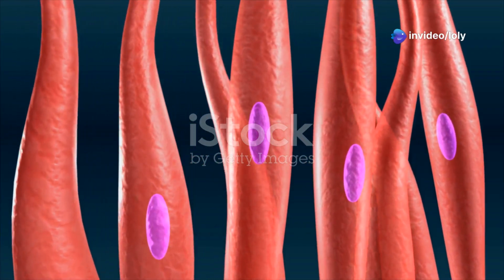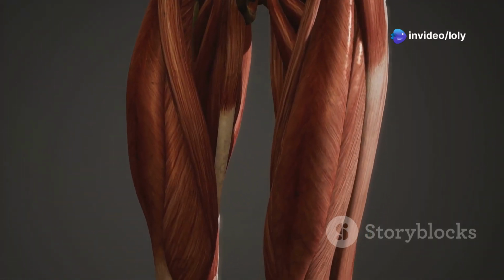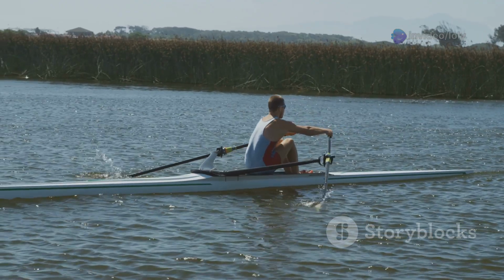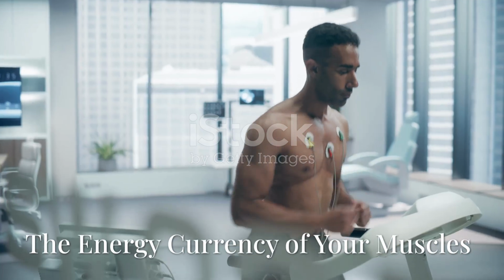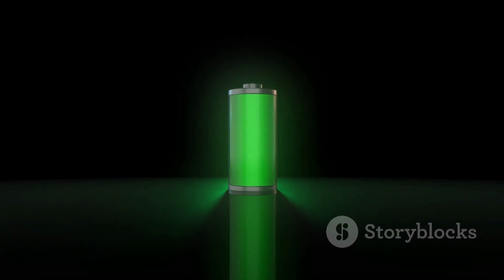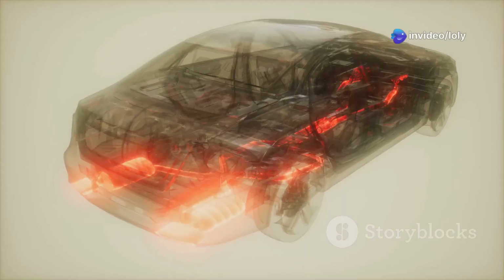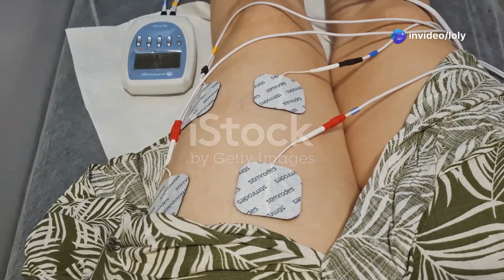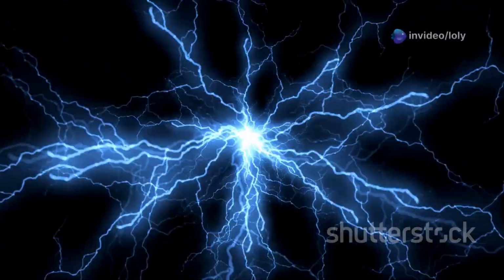Muscle Fatigue A 3D Journey